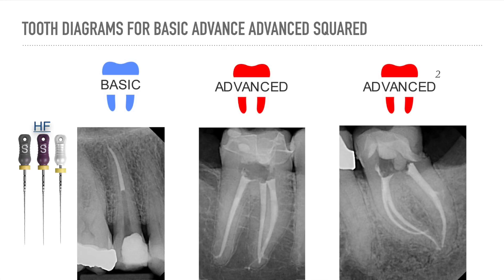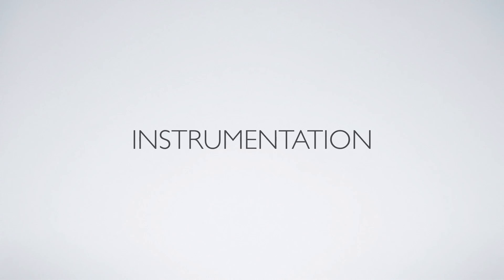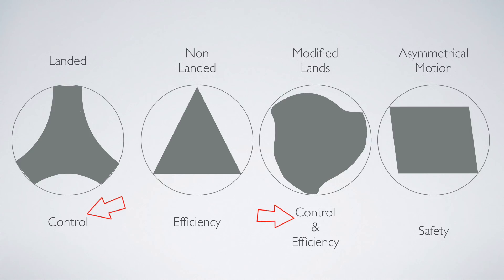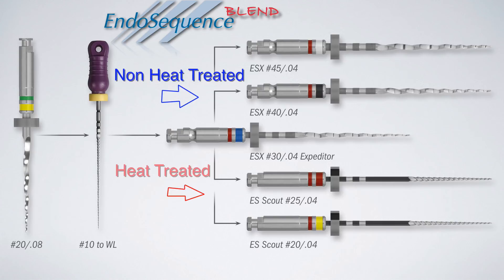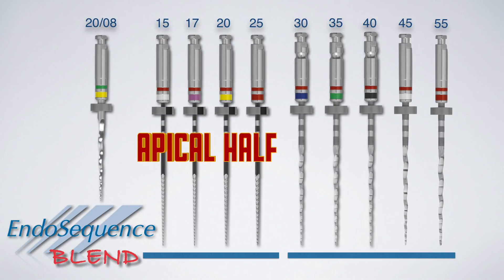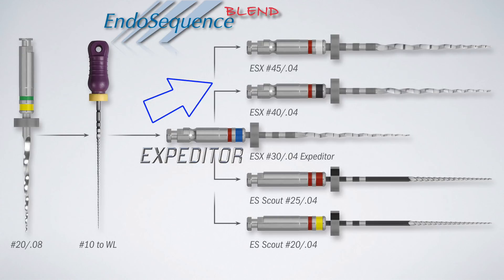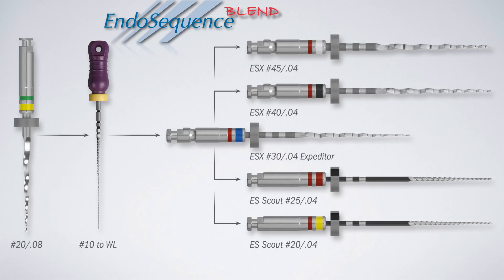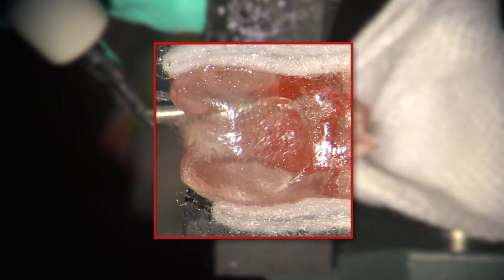Introducing the EndoSequence Blend Protocol from Stowe for Vimeo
Introducing the newly added EndoSequence Scout Files that now have allowed us to use the EndoSequence and ESX Files through this Blended protocol called EndoSequence Blend. This universal protocol allows safe and efficient use of a blend of non heat treated and heat treated EndoSequence, ESX, and the newly released EndoSequence Scout files to further improve the versatility and efficiency of your instrumentation.